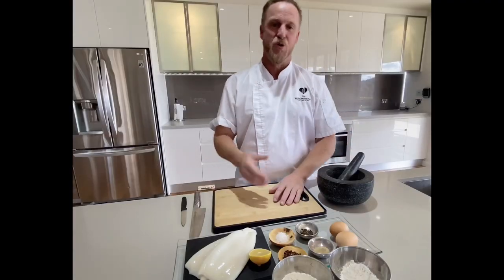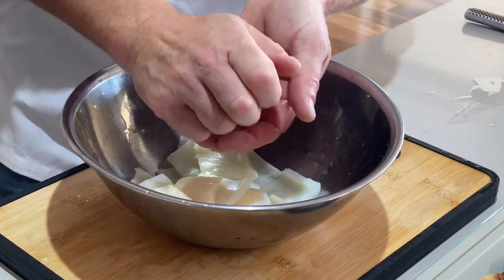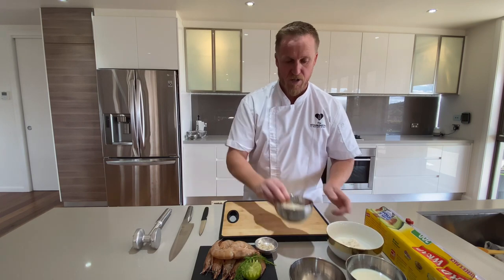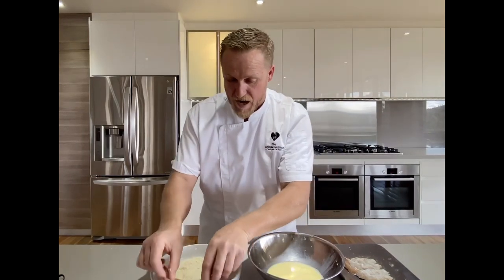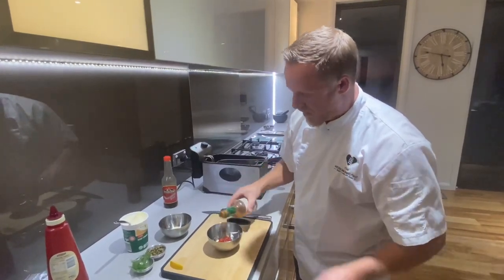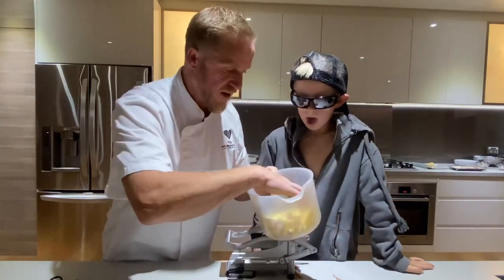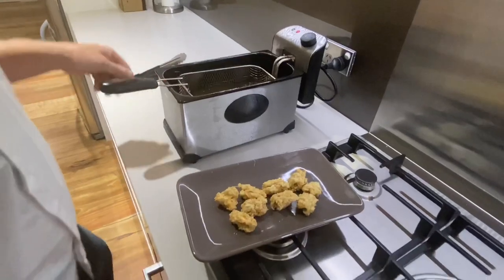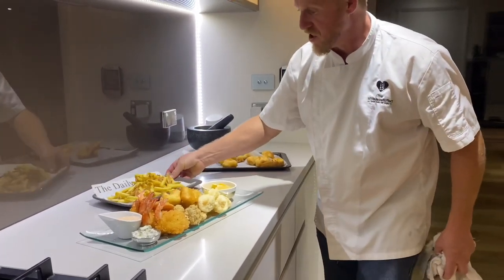PUB CLASSICS 3 Seafood Basket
Salt & Pepper squid, Tempura scallops, Beer battered sword fish and Prawn Cutlets Try one or try them all Enjoy